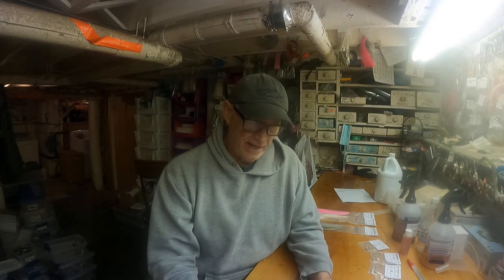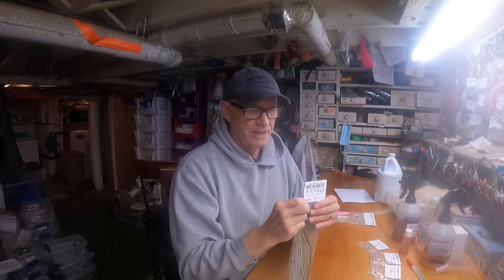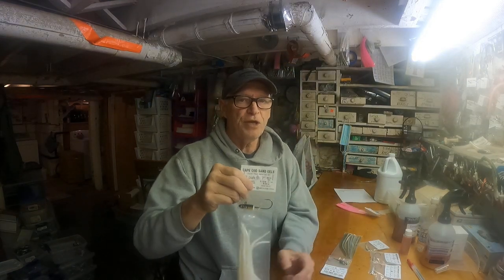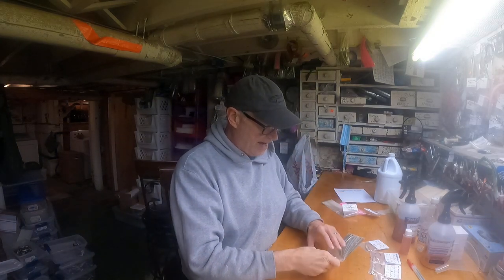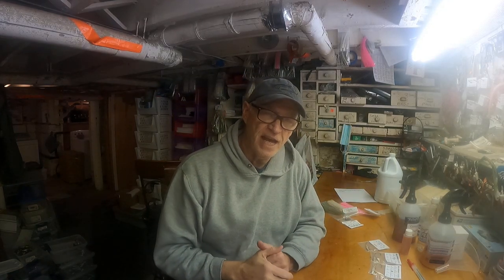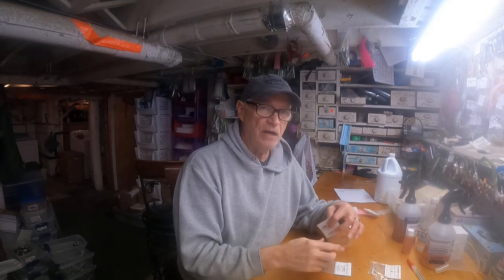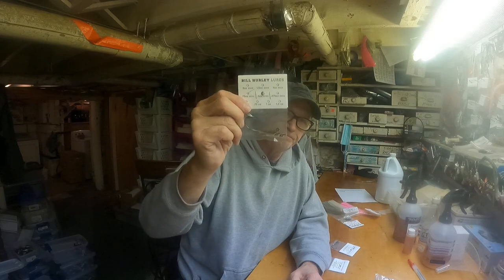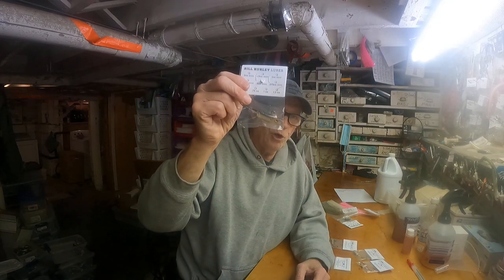Bill Hurley Sand Eel "mini rat tail"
Description of how the 7 inch Mini Rat Tail "Sand Eel" is made, rigged and stored